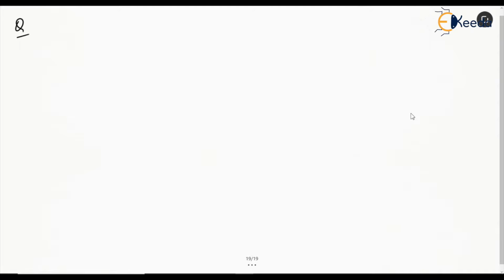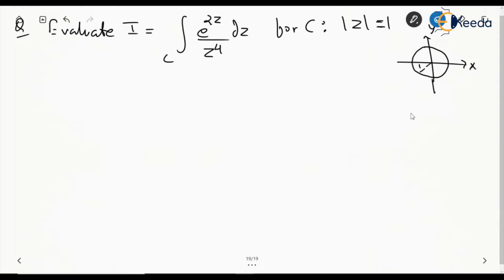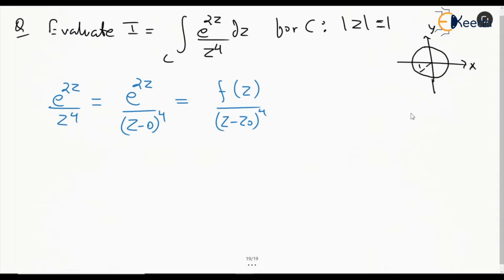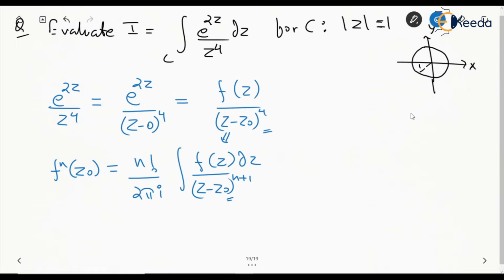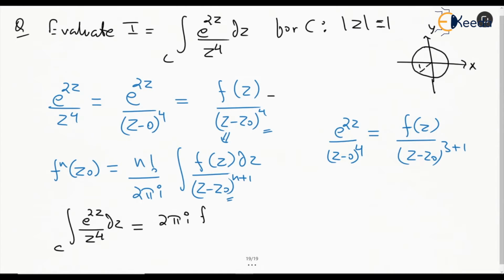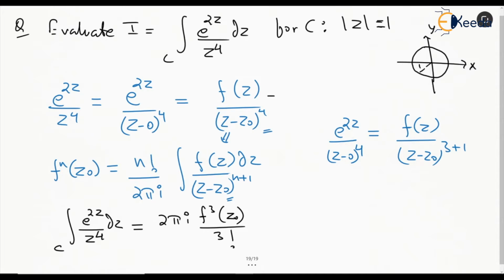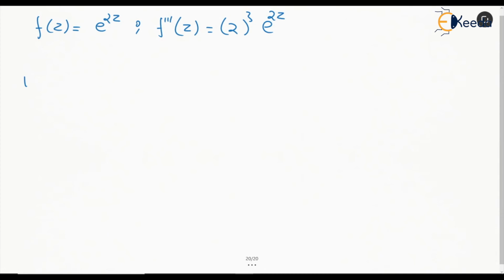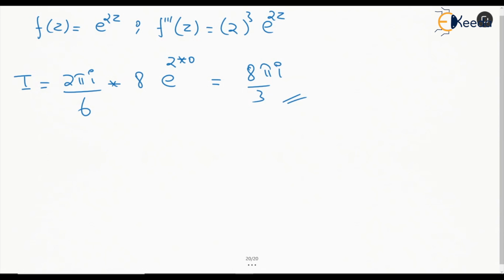Solving Complex Problems: Cauchy's Integral Formula In GATE Engineering Mathematics | Question 2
In today's video, we will delve deep into the intricacies of Cauchy's Integral Formula in the context of Engineering Mathematics, a crucial topic for GATE preparation. Join us as we explore challenging questions related to this fundamental concept, providing you with valuable insights and problem-solving techniques. Whether you're a student gearing up for the GATE exam or someone keen on enhancing their understanding of Engineering Mathematics, this video is tailored just for you.

🔍 Topics Covered:

Introduction to Cauchy's Integral Formula
Application of the formula in Engineering Mathematics

Happy Learning.